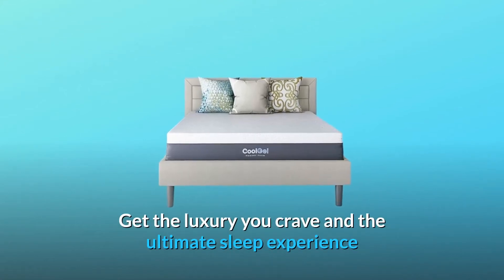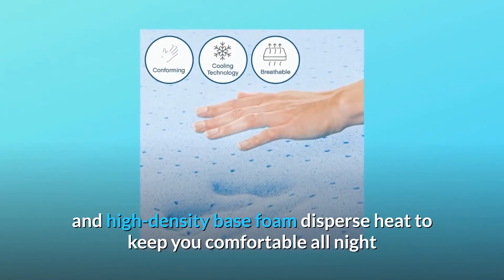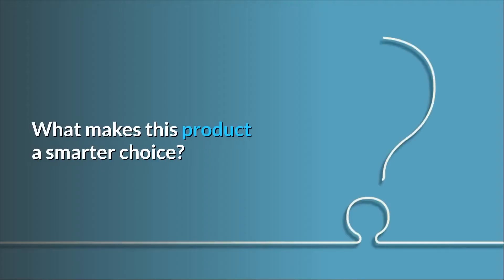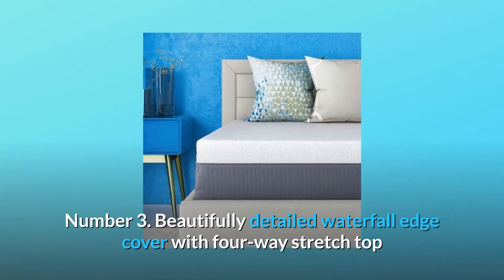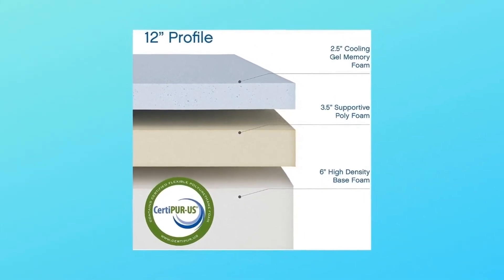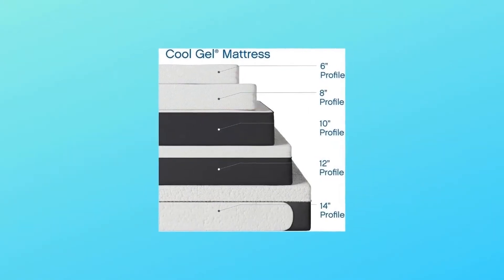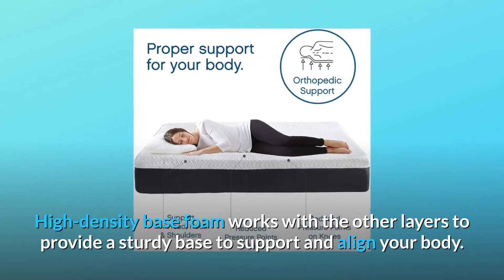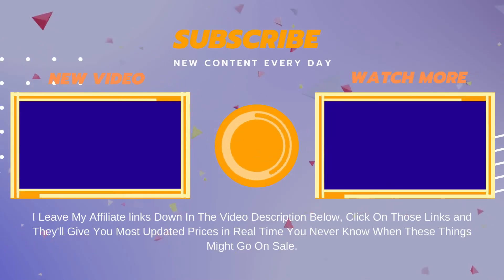Classic Brands Cool Gel Ventilated Memory Foam 12-Inch Mattress Review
Check Amazon's latest price (These things might go on Sale)

With the Classic Brands 12-Inch Cool Gel Memory Foam Mattress, you can have the luxury you want and the best sleep experience you deserve. This opulent mattress has a knit fabric cover with waterfall borders and charcoal grey side panels. The three layers of infused cold gel, breathable poly foam, and high-density base foam distribute heat to keep you comfortable all night and adapt to your body, minimising pressure spots so you wake up refreshed and ready to face the day. Classic Brands will be releasing more unique specialised sleep products in the future.

Number one is 60 inches wide by 80 inches long by 12 inches tall.

Number two is the most recent advancement in sleep technology, with a cool gel memory foam layer for temperature control, vented egg crate foam layers for ventilation, and a high-density foundation foam layer for optimum comfort and support.

Number three, the beautifully designed waterfall edge cover with four-way stretch top and charcoal grey knit sides works in tandem with the memory foam to maximise its conforming qualities.

Number 4: High-quality memory foam adapts to your body while the cool gel controls body temperature; porous, open-cell design allows for better circulation and fulfils CertiPUR-US programme performance, emissions, and durability requirements.

Number 5: Medium-Plush Feel with Adjustable Base; 10 Year Warranty.

Number 6: Mattress ships compressed, rolled, and in a box delivered to your home for simple set-up; frame/foundation/base not included.

Number 7 COOL GEL FOAM: This unique gel-infused memory foam pulls heat away from your body, resulting in a cooler, plusher sleep surface.

Number 8: COMFORT FOAM: Open-cell comfort foam improves ventilation and heat dissipation for optimum comfort while sleeping.

Number 9: HIGH-DENSITY BASE FOAM: High-density base foam combines with the other layers to create a strong foundation for your body to support and align.

Searches related to Classic Brands Cool Gel Ventilated Memory Foam 12-Inch Mattress Review

Classic Brands Cool Gel Ventilated Memory Foam 12-Inch Mattress
Cool Gel Ventilated Memory Foam 12-Inch Mattress
Memory Foam 12-Inch Mattress
Memory Foam 12-Inch Mattress Review
Classic Brands Memory Foam 12-Inch Mattress